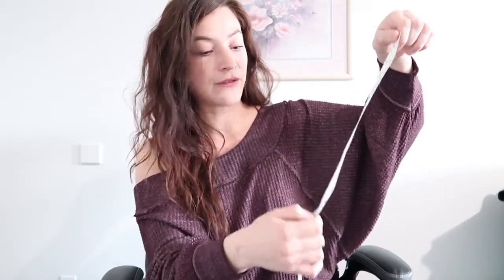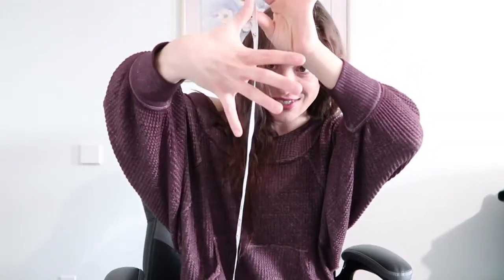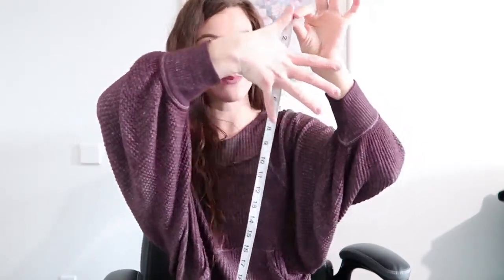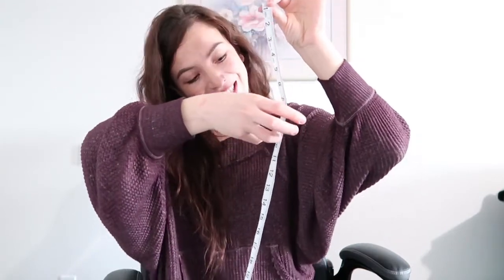20 Denim to BOLO Brands To Resell on Poshmark for $50 +++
thankyou so much for Stopping by my channel!
In this video i talk to you guys all about the Hottest Denim jean brands and trends that are selling for $50+ On Poshmark! these are all brands and trends that you should be on the look out to start 2021

I hope you enjoy this video and you're able to get some good Information for your reselling business!